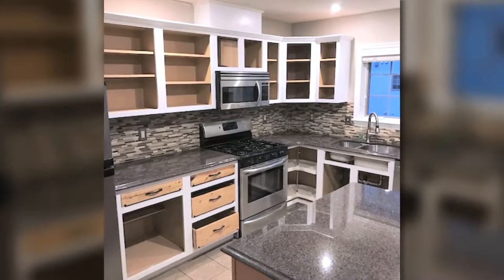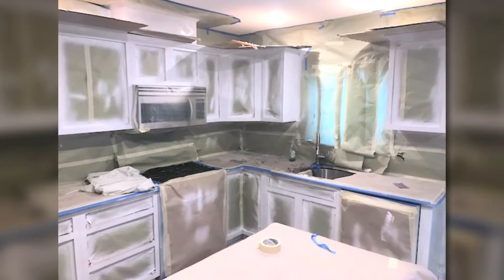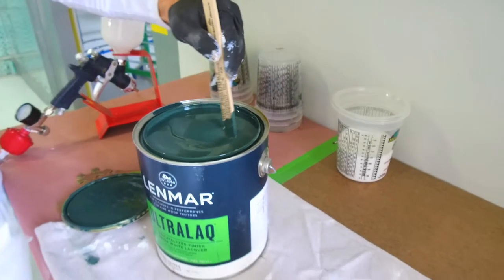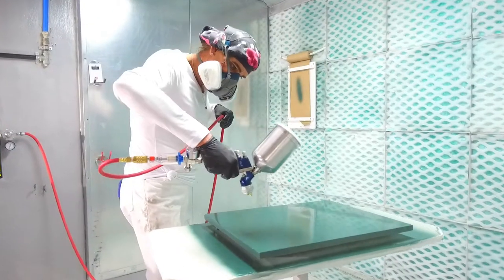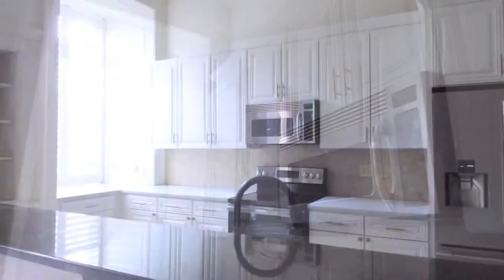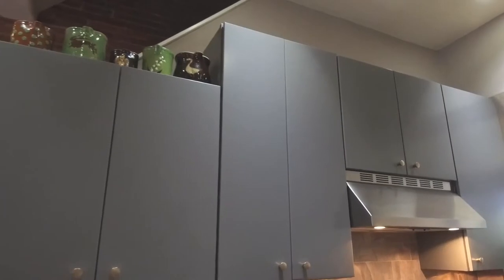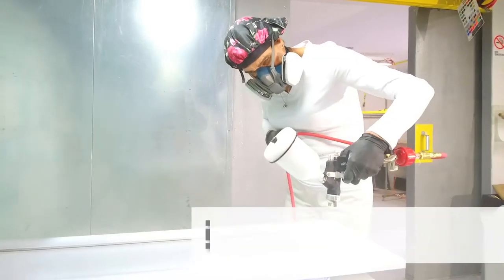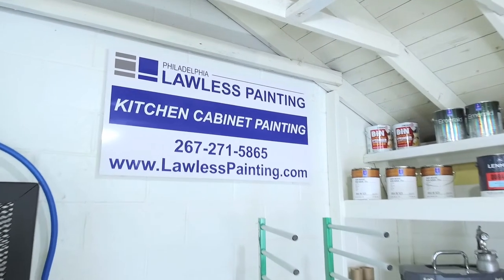Kitchen Cabinet Painting Process in Philadelphia, PA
Kitchen Cabinet Painting Process